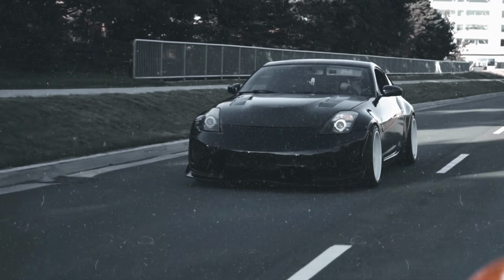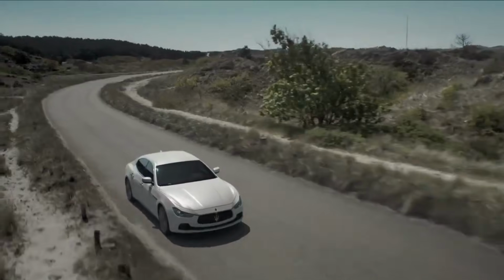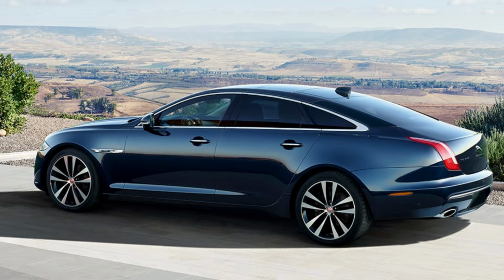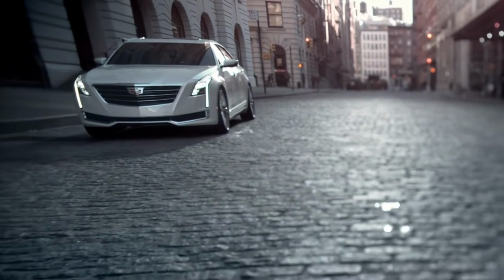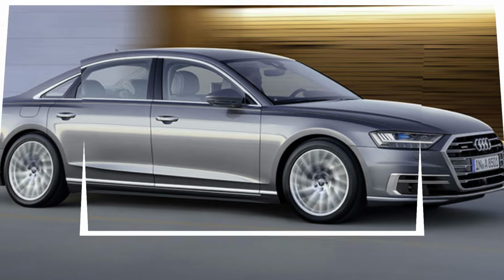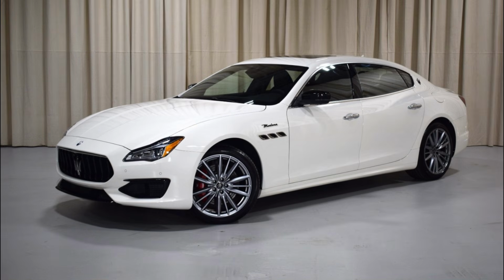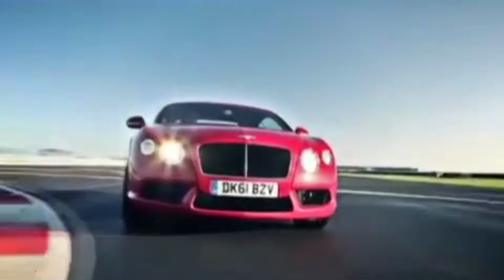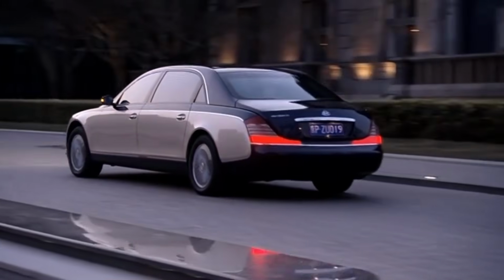10 Worst Luxury Cars You Should Never Buy (Money Trap Exposed)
10 Worst Luxury Cars You Should Never Buy (Money Trap Exposed)

 Most people think luxury cars are a smart investment… but the truth is, many of them are giant money traps! In this video, I reveal the 10 worst luxury cars that waste your money with insane depreciation, endless repairs, and shocking ownership costs.

 If you’re thinking about buying a luxury car in 2025, watch this first. We’ll cover the most unreliable luxury cars, the fastest depreciating models, and the expensive maintenance nightmares that will destroy your wallet. From Maserati to Maybach, these are the luxury cars you should avoid at all costs.

👉 Which of these luxury cars surprised you the most?

Welcome to DriveMode – The Pinnacle of Automotive Opulence and Excellence!

Dive into the world of automotive artistry and discover the epitome of car luxury and automotive excellence. At Drivemode , we bring you a curated look at the most opulent vehicles, from classic car elegance to modern marvels of design and engineering.
Our channel is dedicated to true car enthusiasts and members of the car enthusiast community who appreciate the ultimate car elegance in the automotive industry. Join us as we explore everything from the most opulent automobiles and car models to exclusive vehicle data that reveals the secrets behind today’s automotive opulence.
Whether you're captivated by opulent life or just love to learn about high-end cars, this is your go-to destination for everything in the king luxury realm of vehicles.